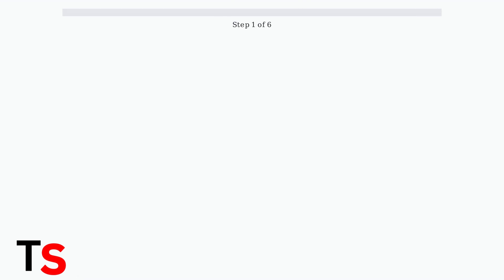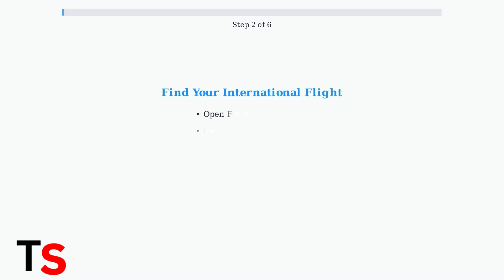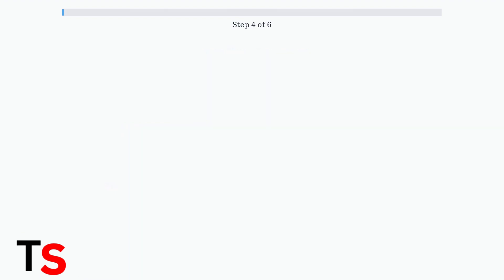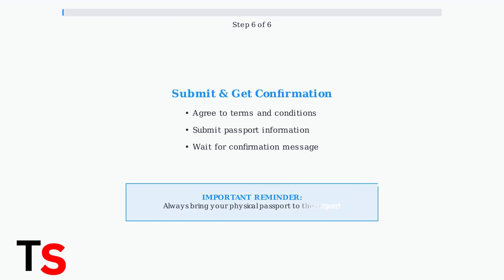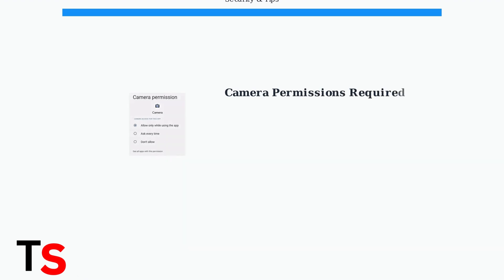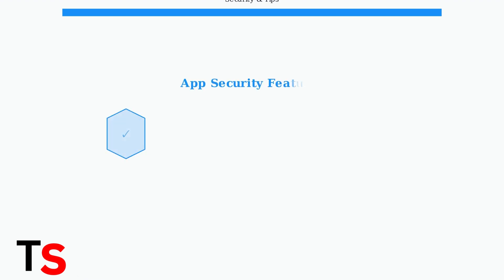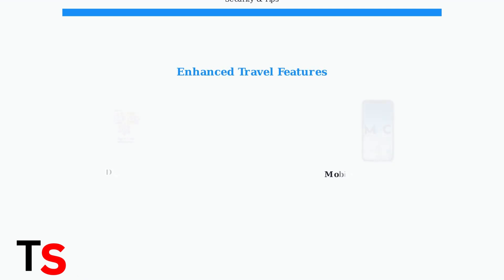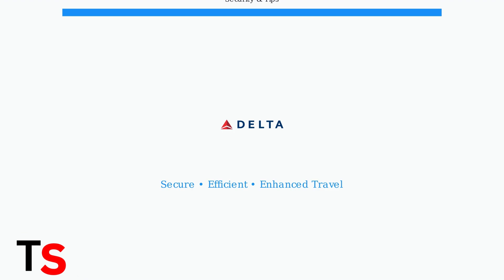How To Scan Passport on Delta App - Step-By-Step Guide & Security Tips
Welcome to our detailed tutorial on scanning your passport using the Delta app! In this video, we will guide you through each step of the scanning process, making it easier than ever to manage your travel documents. Additionally, we will discuss important security measures to keep your information safe while using the app.